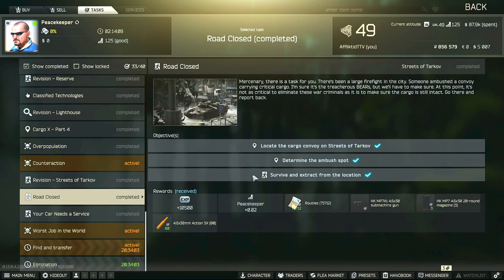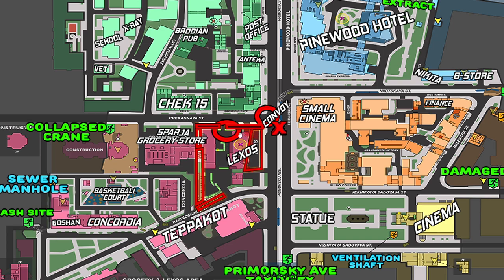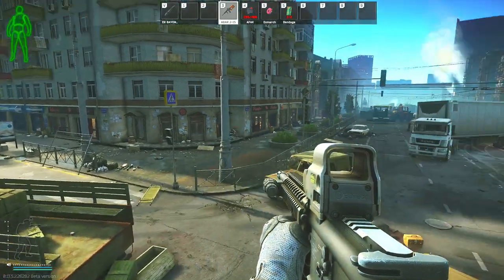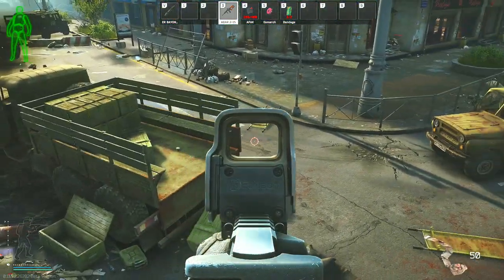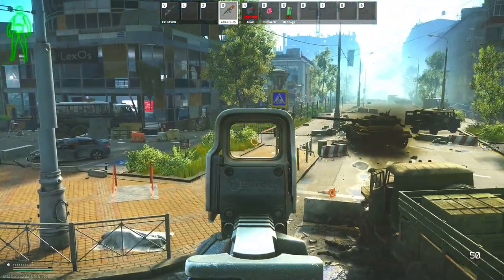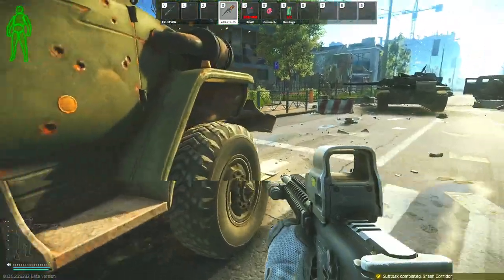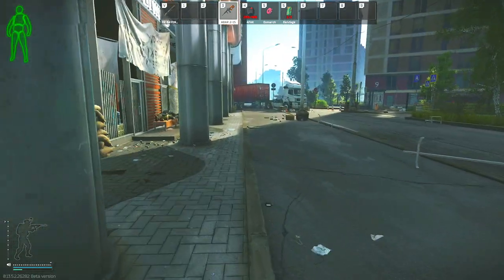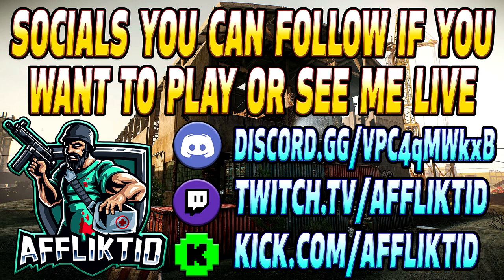Road Closed UPDATED - Peacekeeper Task Guide - Escape From Tarkov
This is a guide for the Peacekeeper Task, Road Closed in Escape From Tarkov

-- Task Requirements:
*Must be level 20 to start this task
*This quest is only obtainable by USEC PMCs.

-- Task Objectives:
*Locate the cargo convoy on Streets of Tarkov
*Determine the ambush spot

-- Task Rewards:
*+10,500 EXP
*Peacekeeper Rep +0.02
*62,300 Roubles (Without an Intelligence Center)
*65,415 Roubles (With Intelligence Center Level 1)
*71,645 Roubles (With Intelligence Center Level 2)
*1x HK MP7A1 4.6x30 submachine gun
*3x HK MP7 4.6x30 20-round magazine
*80x 4.6x30mm Action SX

--SOCIALS--